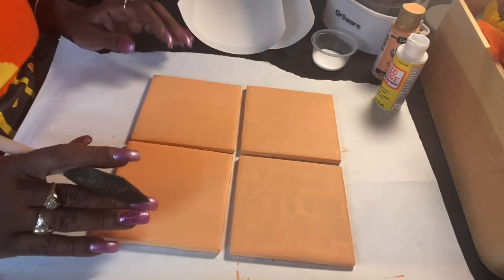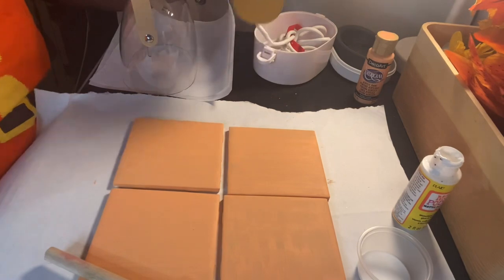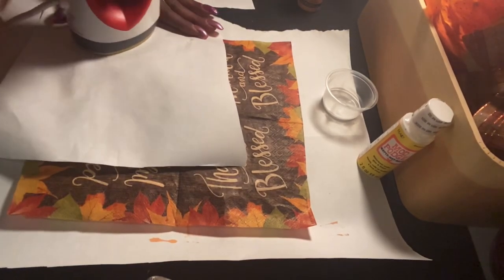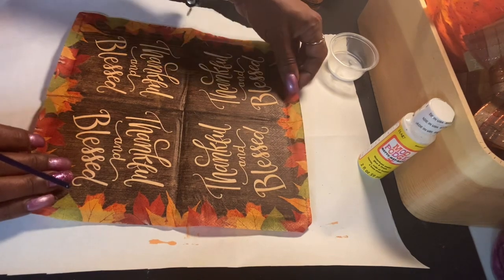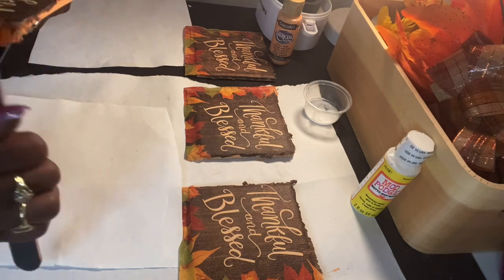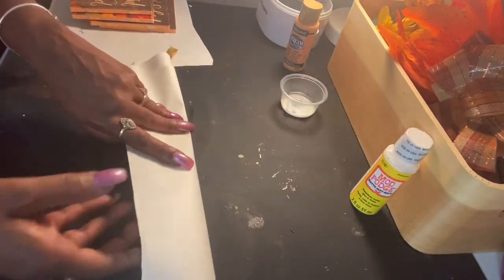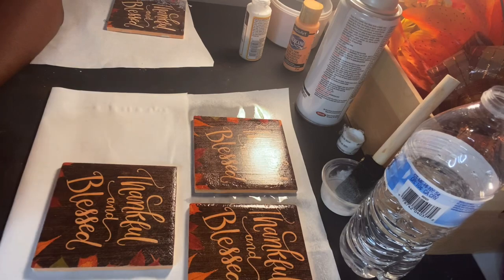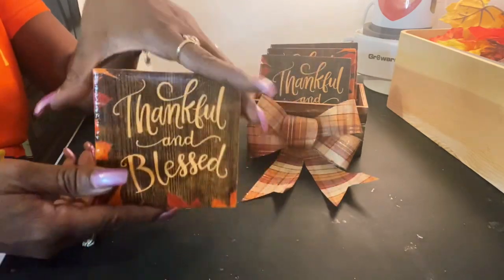Decoupage Napkin Coasters ~ Decorating Ceramic Tiles Using Paper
In this video, I will show you how to create decoupage napkin coasters. Decoupage is simply the art of decorating an object using paper.
Today I'll be decorating ceramic tiles. These tiles can be purchased from Lowes, Home Depot, or any hardware store.
This is an inspirational video! You can decoupage just about anything!
So please watch this video and get inspired to decoupage other items from vases, mugs, trays to so much more!
Below are the supplies you need to recreate these decoupage coasters today:
4 X 4 Coasters (Lowes or Home Depot)
Mod Podge
3 Ply Napkins
Paint Brush
Iron
Water
Butcher Paper or Parchment Paper